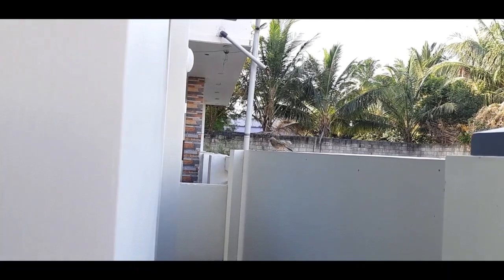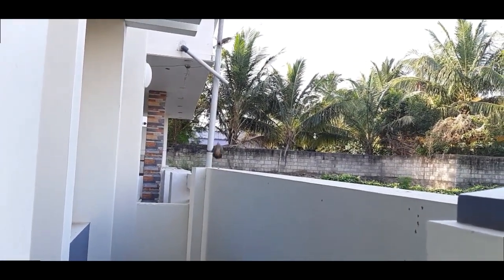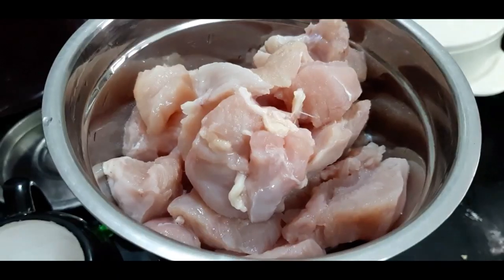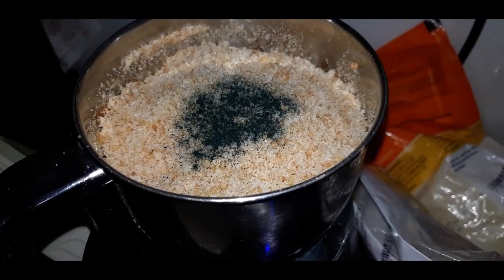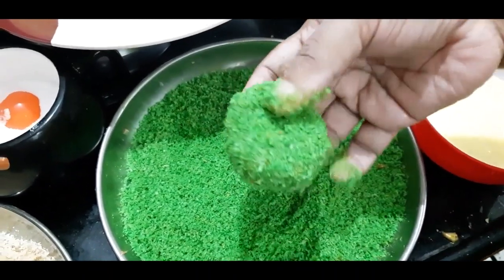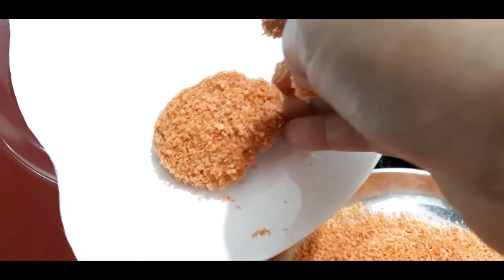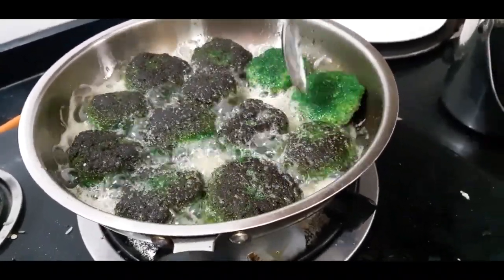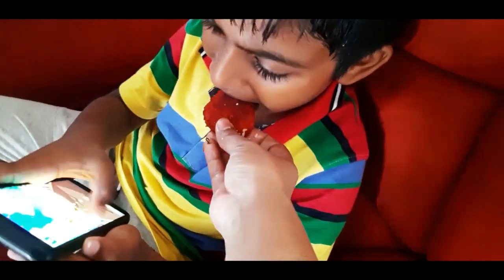Day 2 with Muno's kitchen / Making colour full chicken nuggets